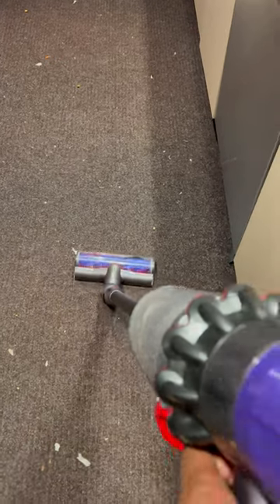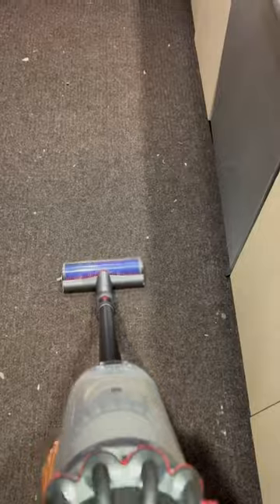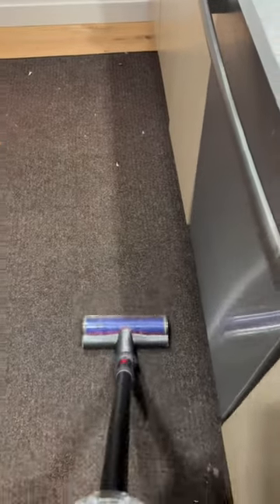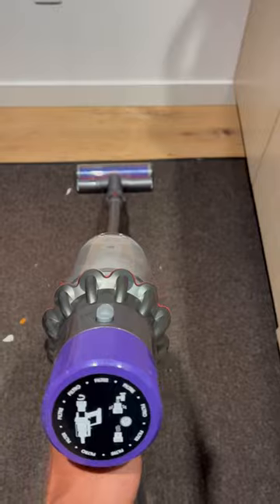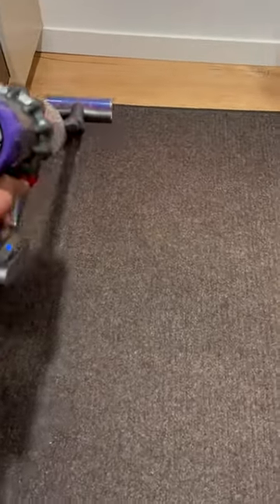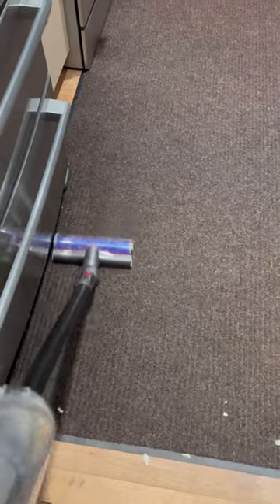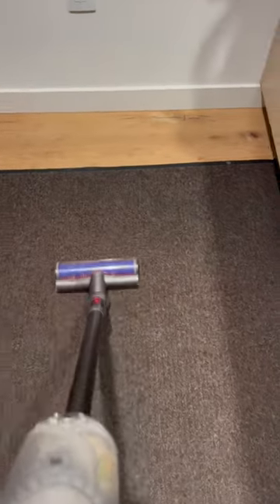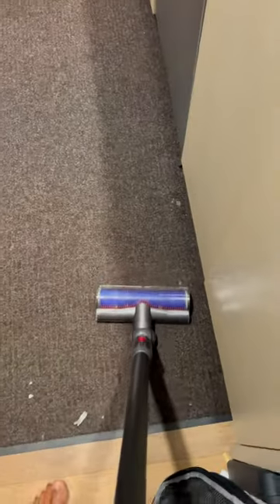Dyson V10 Animal in Action